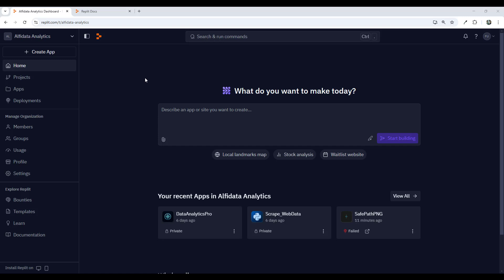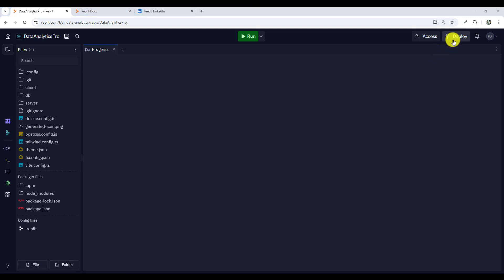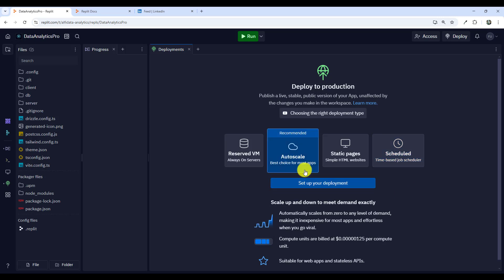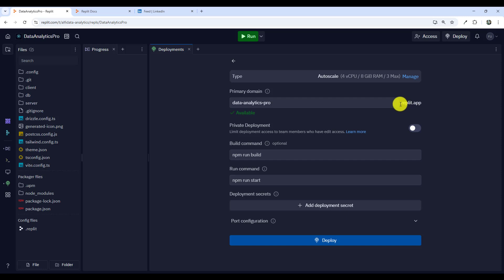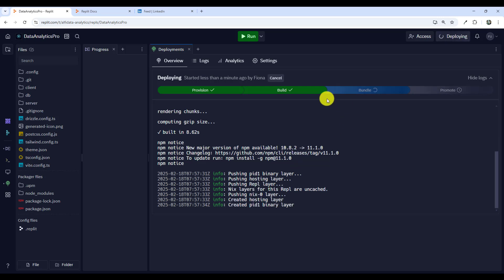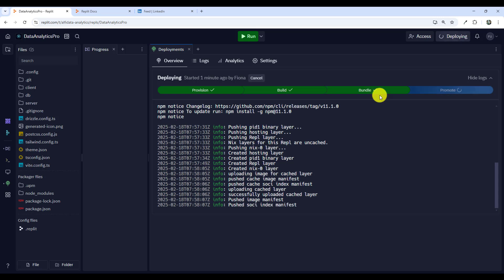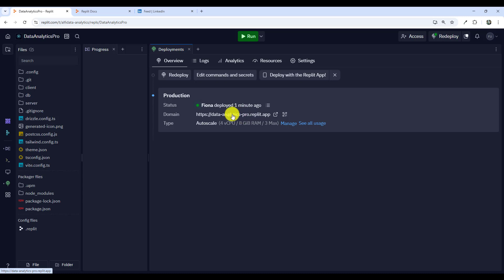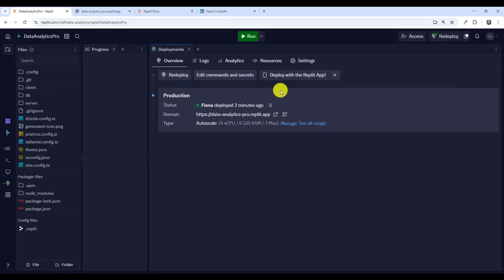REPLIT - Deploy your app to Production on Replit in 2 minutes !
🚀 Deploy Your Web App to Production in Minutes with Replit!

In this video, I’ll demonstrate just how easy it is to deploy your web app on the Replit platform—straight to production! In this example, the entire deployment process takes less than two minutes.

Replit offers four deployment types :
* Autoscale Deployments
* Static Deployments
* Reserved VM Deployments
* Scheduled Deployments

If you have an MVP (Minimum Viable Product) to showcase to a potential client or need a quick deployment for testing purposes, Replit simplifies the process. With the help of Replit AI Agent, you can not only build your app effortlessly but also deploy it to production in just a few clicks—all within minutes!

Update:
Here is a followup video I uploaded of how you can shutdown an app on the Replit platform. Replit makes it easy not only to develop your app with the help of their AI tools, but also to deploy AND shutdown the app.

Happy coding! 🚀